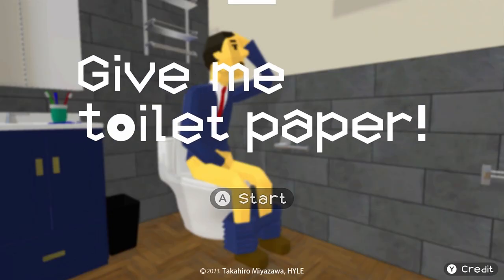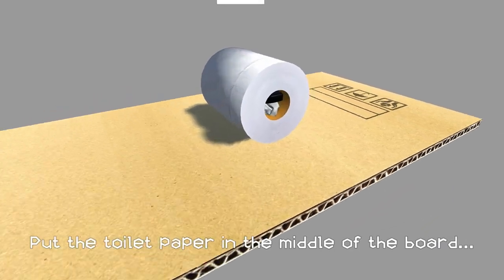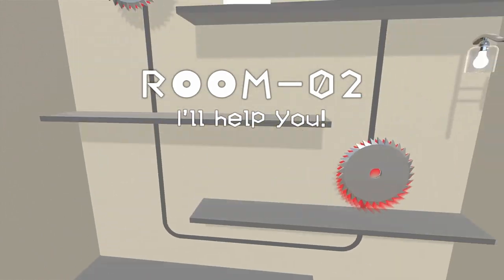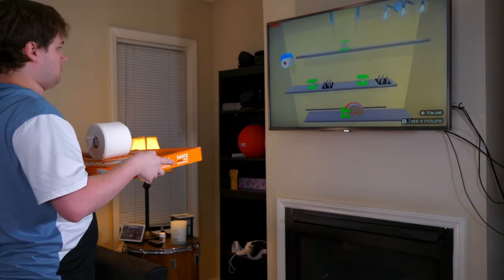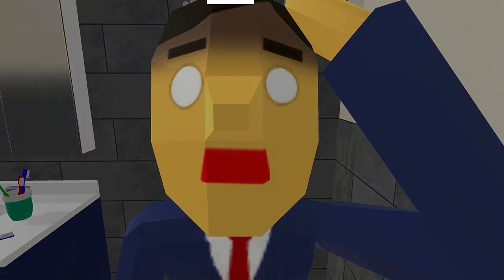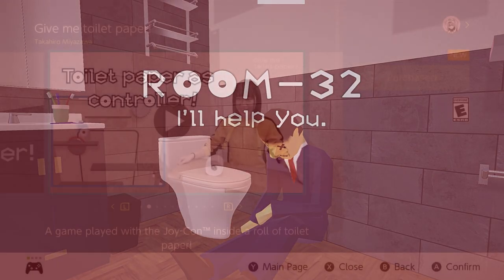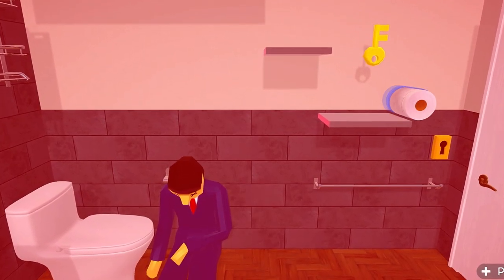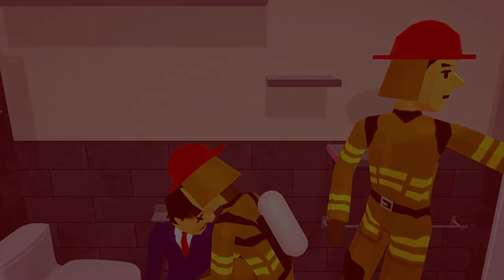The Game Where Your Controller is Toilet Paper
Don't Give Me Toilet Paper did in 32 levels what Super Mario Bros. could never do.

Toilet Paper - Hyle
Don't Think Twice - Kingdom Hearts 3
Moonlight Melody - Bloodborne
I Believe - Persona 5 Royal